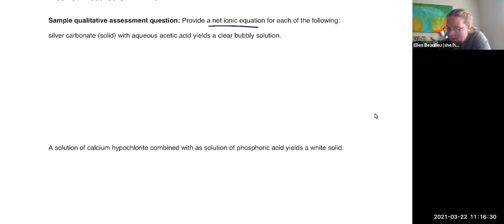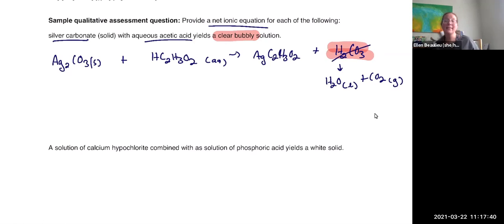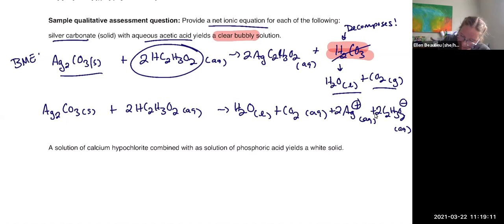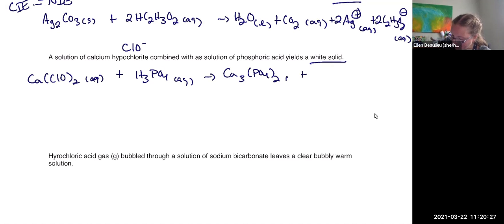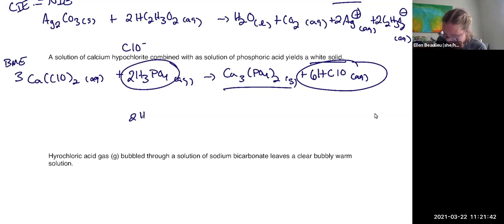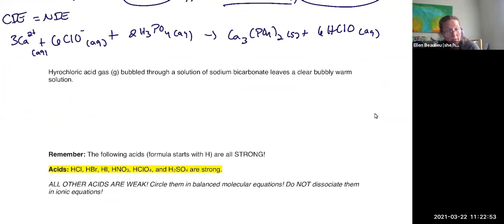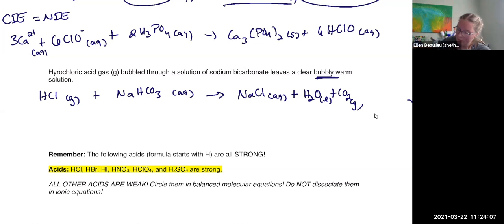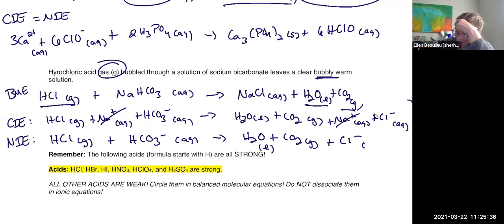Week 5 - More Examples of NIEs